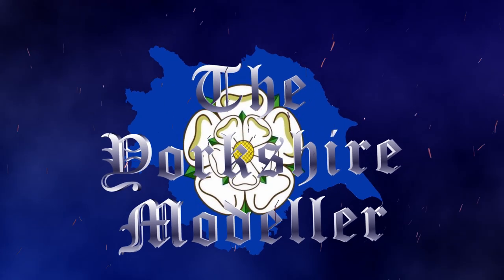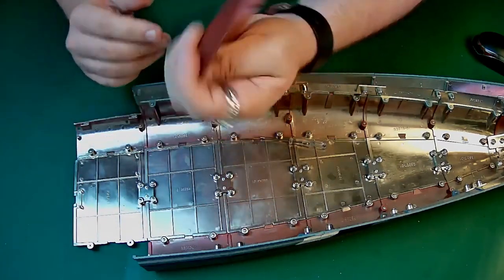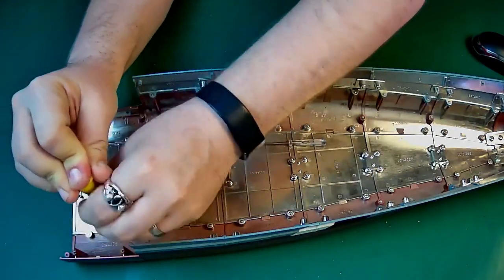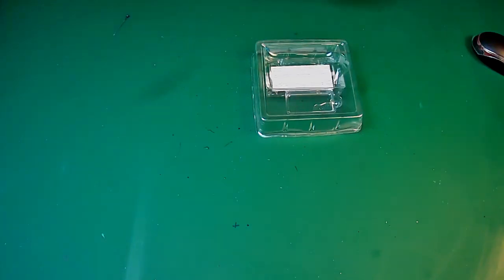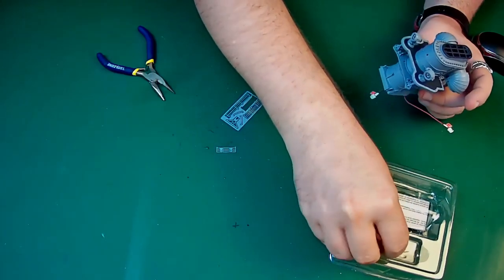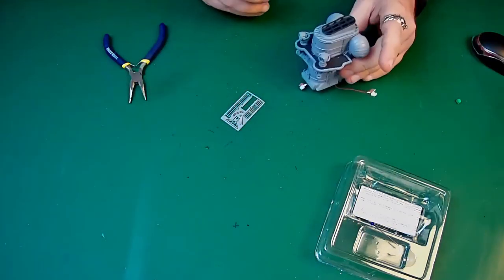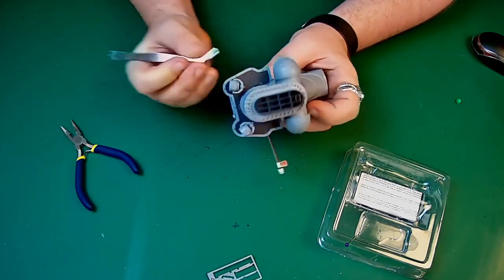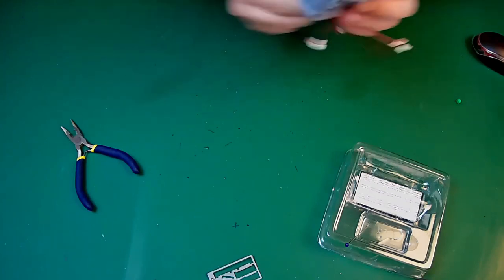Build the Battleship Bismarck - More details for the funnel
Hi guys and gals and welcome back to The Yorkshire Modeller. In this video we have Issue 77 of the Battleship Bismarck build-up from Hachette Partworks

In this video we add another hull panel and more photoetch parts for the funnel. Same as previous issues, with the photoetch, take your time and enjoy

So until next time, please remember

Happy modelling and stay safe!